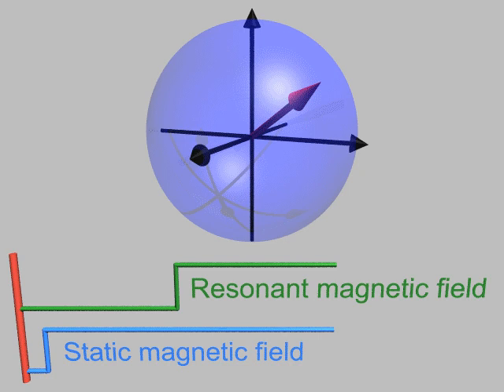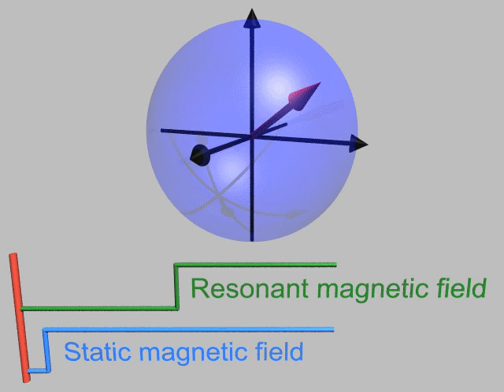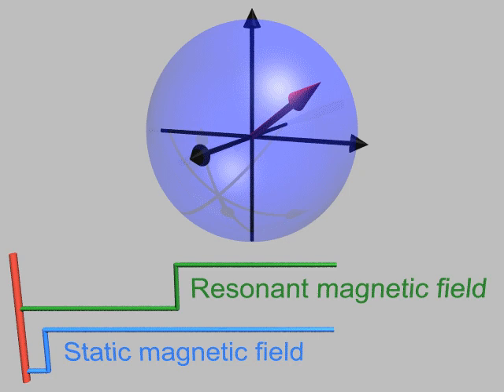Rotating reference frame | Wikipedia audio article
00:00:21 1 Fictitious forces
00:01:08 2 Relating rotating frames to stationary frames
00:01:52 2.1 Relation between positions in the two frames
00:09:15 2.2 Time derivatives in the two frames
00:15:44 2.3 Relation between velocities in the two frames
00:18:05 2.4 Relation between accelerations in the two frames
00:22:40 2.5 Newton's second law in the two frames
00:28:39 3 Centrifugal force
00:29:16 4 Coriolis effect
00:30:24 5 Euler force
00:31:03 6 Use in magnetic resonance
00:31:10 7 See also
00:31:20 8 References
00:31:36 9 External links

- Socrates

SUMMARY
A rotating frame of reference is a special case of a non-inertial reference frame that is rotating relative to an inertial reference frame. An everyday example of a rotating reference frame is the surface of the Earth. (This article considers only frames rotating about a fixed axis. For more general rotations, see Euler angles.)